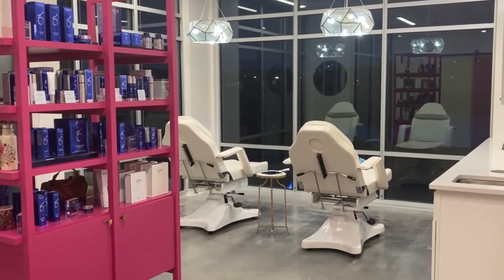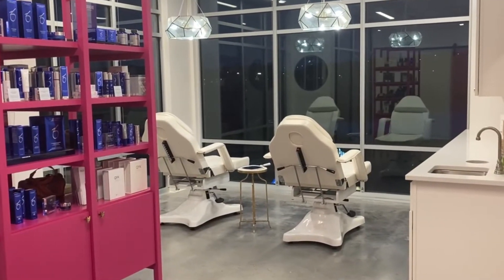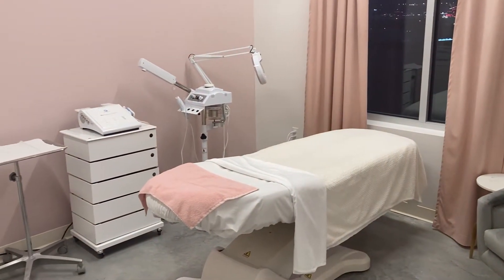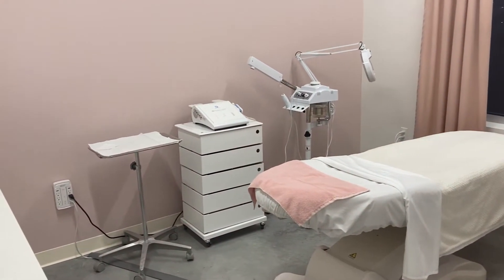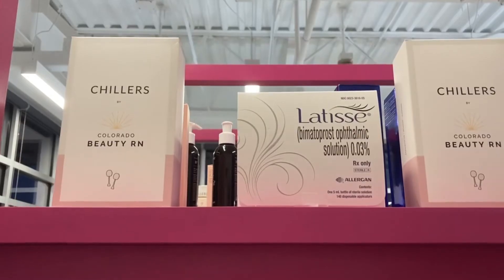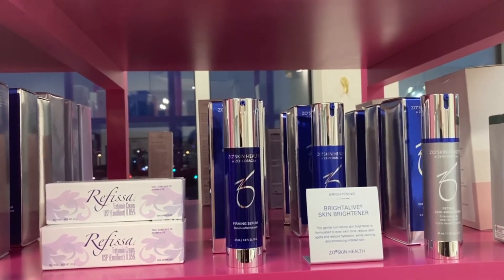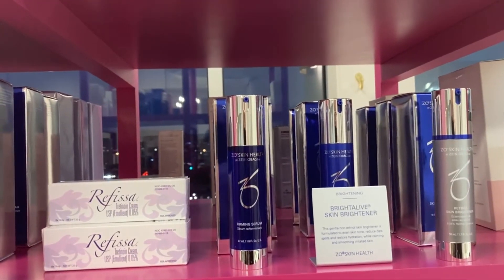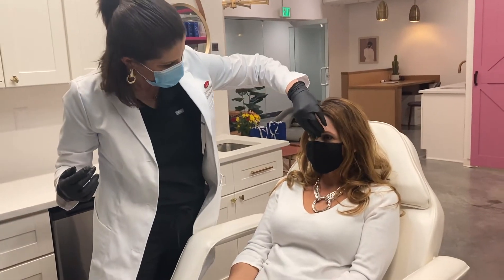Scout Colorado visits Colorado Beauty RN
Scout Colorado is a networking group based in Castle Rock, Colorado, dedicated to supporting local businesses.  This month we took a tour of Colorado Beauty RN and talked with the expert Jenny Garland about the latest skin care treatments and injectables.

Call Colorado Beauty RN for a free consultation today!

Looking to sell your Denver home?

Joan M. Pratt | RE/MAX Professionals
Real Estate Broker
License #: EA.100008313
Re/Max Professionals
755 Maleta Ln #204
Castle Rock, CO 80108